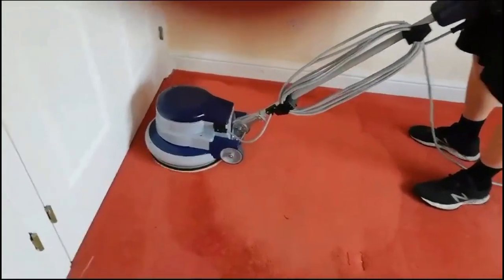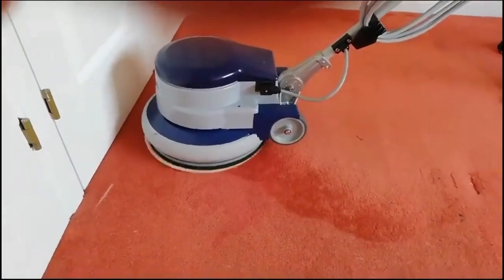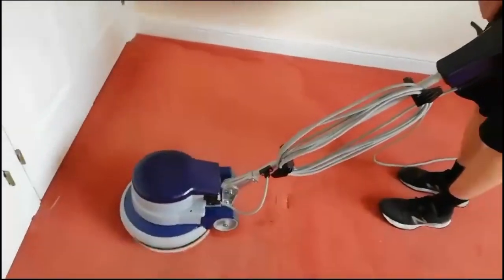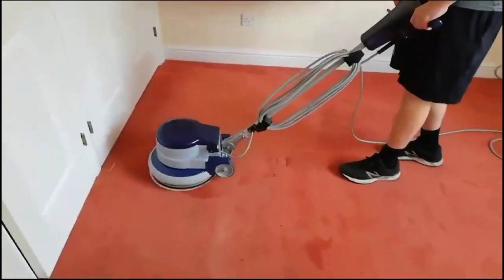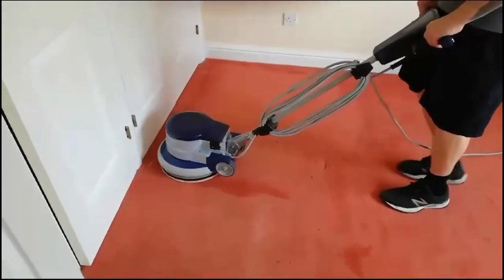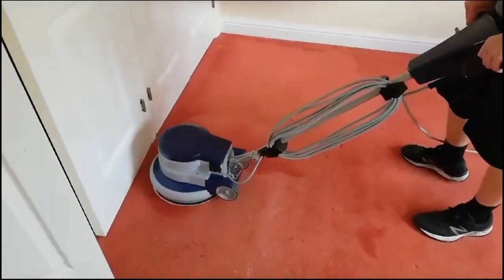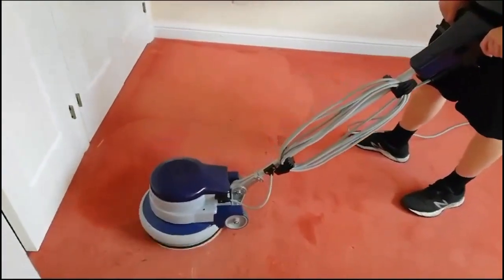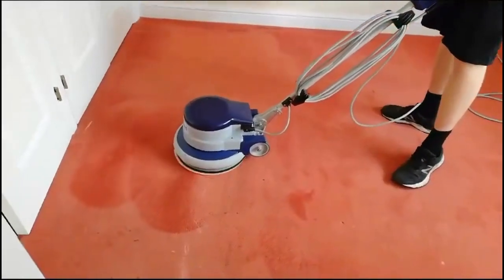Floorpro L133 13 inch Rotary by Wirbel review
In this video I am giving a quick review of my new 13" rotary from wirbel. I am using this for the first time on this job to agitate the carpet. This was purchased from Restormate. The machine itself cam with a drive board, iron pad and tan carpet pad. You can also buy a solution tank which attaches to the handle and a brush that can be used for the agitation of carpets.

I use this to record customer e-mails on a database and send batch email reminders and special offers.

You can do much much more with just the free version alone.
Worx Hydroshot Battery powered sprayer that I use for applying carpet pre-spray to carpets

How I make money on the side of cleaning. 15 day challenge for $7.